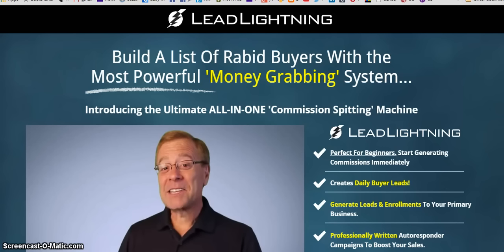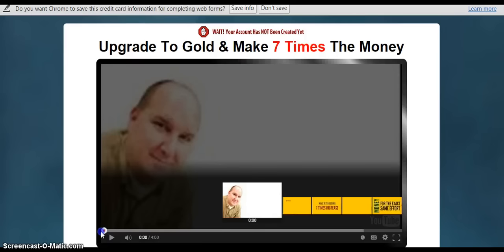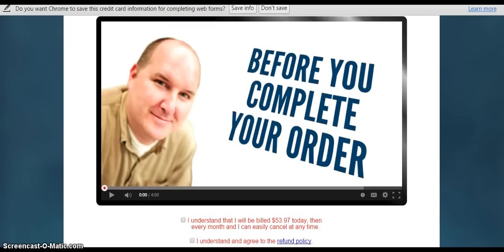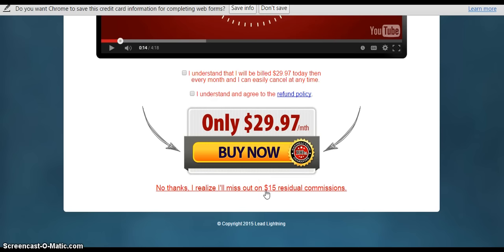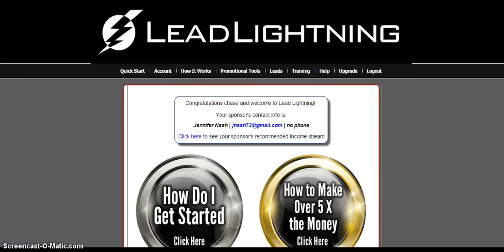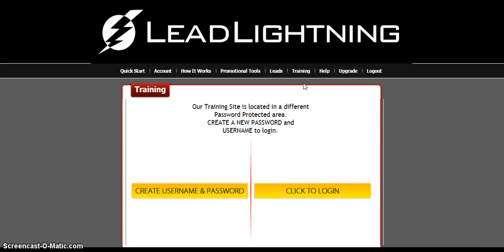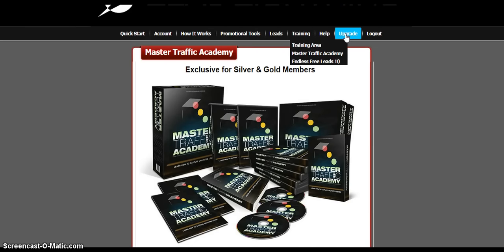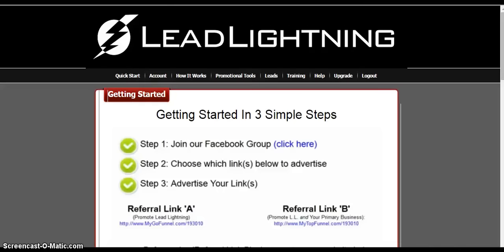Lead Lightning Review - How to Get started with Lead Lightning step by step youtube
"HOW TO CREATE A FRENZY
OF RED HOT BUYERS"

lead lighting

leads

what is lead lighting

marketing

business

cash

join lead lighting

capture page system

generate leads

advertising

traffic

is lead lighting a scam